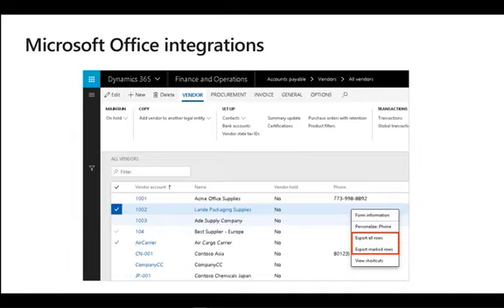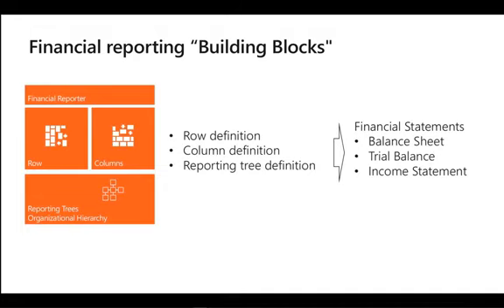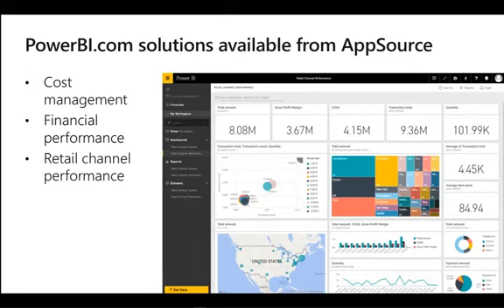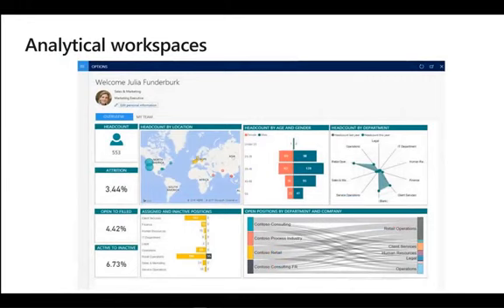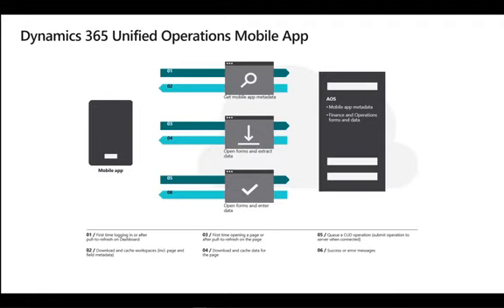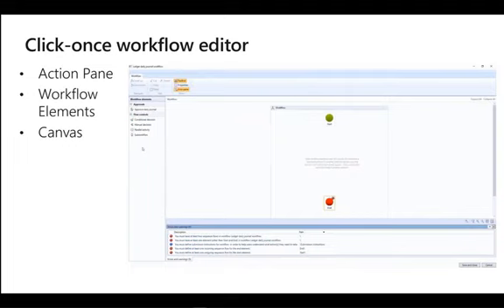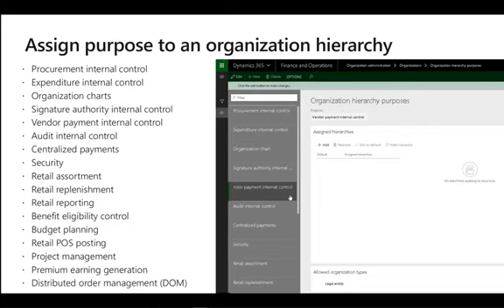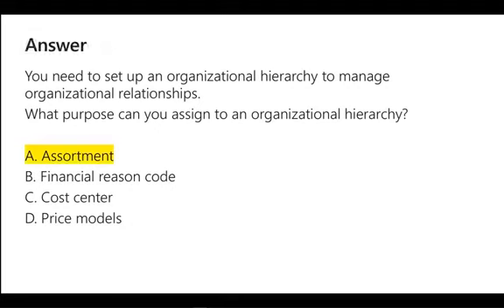MB-300 Certification Guide- Part 2 Reporting, Analytics, Workflows and Legal entities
This video is owned by Microsoft, I got it from some where and uploaded.
Reporting, Analytics, Workflows and Legal entities